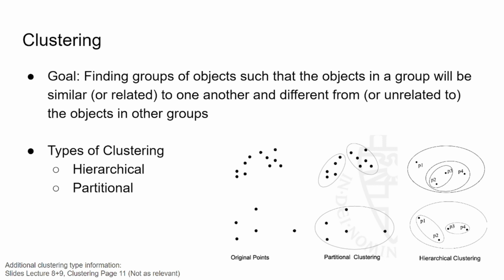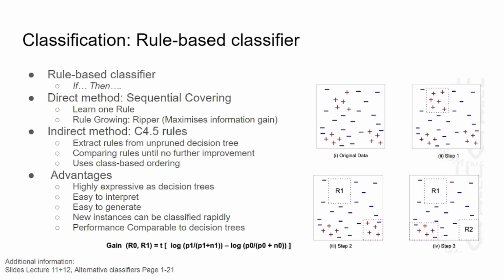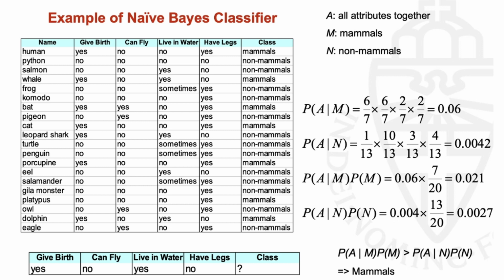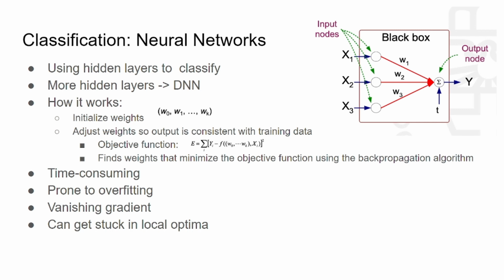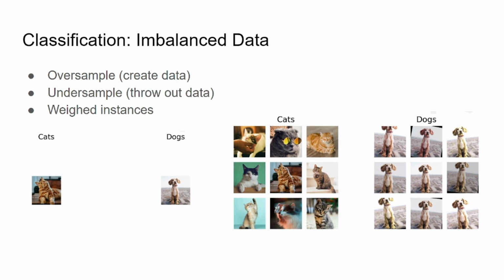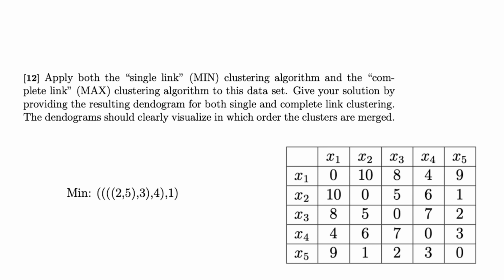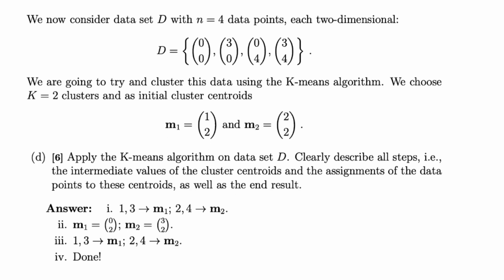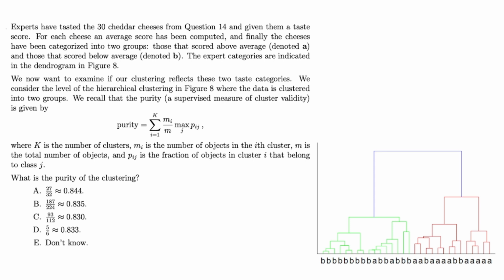Data Mining crashcourse endterm